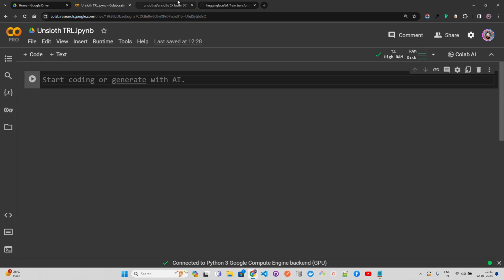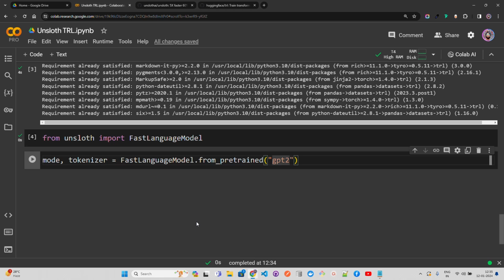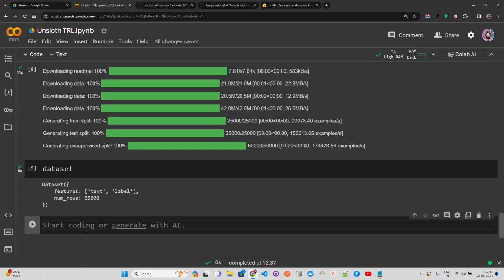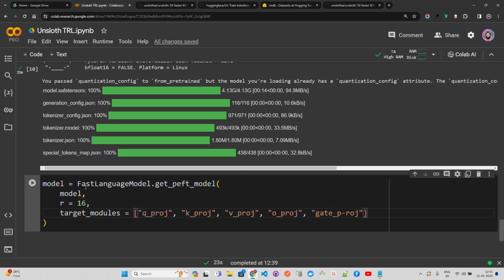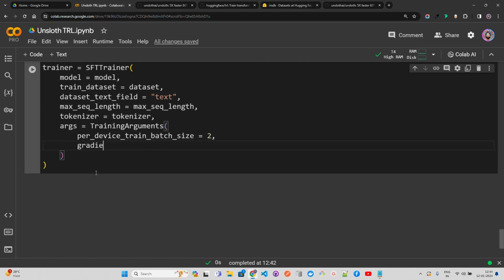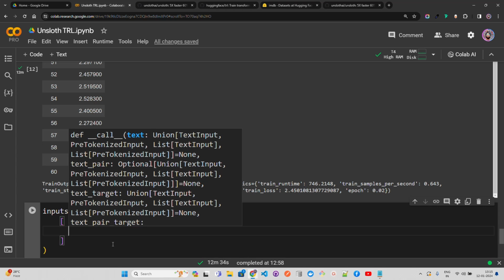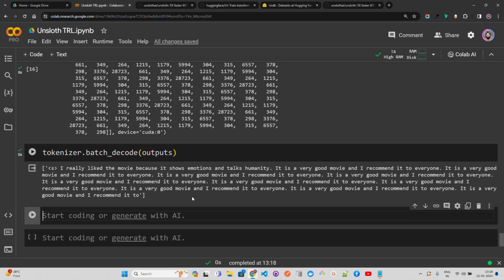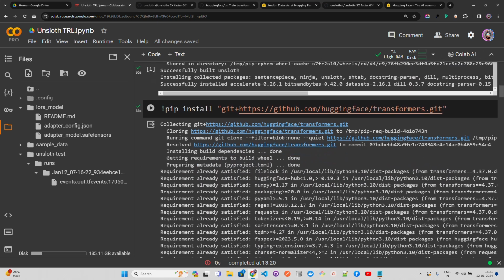Make LLM Fine Tuning 5x Faster with Unsloth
In this tutorial, I've shared an exciting method to speed up your large language model (LLM) fine-tuning process using "Unsloth." Unsloth is a breakthrough library designed to work seamlessly with HuggingFace, enhancing the efficiency of LLM fine-tuning on NVIDIA GPUs. This video is a comprehensive guide on how to leverage Unsloth for fine-tuning different architectures, including "Llama" and "Mistral," using the TRL trainers (SFTTrainer, DPOTrainer, PPOTrainer).

Key Highlights:

1. Introduction to Unsloth: Discover what makes Unsloth a game-changer in the world of LLM fine-tuning.
2. Optimized Operations: Learn how Unsloth overwrites standard modeling code with highly optimized operations.
3. Efficiency & Accuracy: Understand how Unsloth manages to reduce memory usage and accelerate fine-tuning, all while maintaining a 0% accuracy loss compared to regular QLoRA.
4. Practical Demonstration: Watch as I fine-tune a Mistral 7B LLM (4bit) on the IMDB dataset for text generation, all within Google Colab using Unsloth.

Whether you're a beginner or an experienced practitioner, this tutorial is designed to provide you with the knowledge and tools to fine-tune LLMs more efficiently.

Your support means a lot! Also, feel free to drop any questions or feedback in the comments section below.

Happy fine-tuning, and I'll see you in the next tutorial!